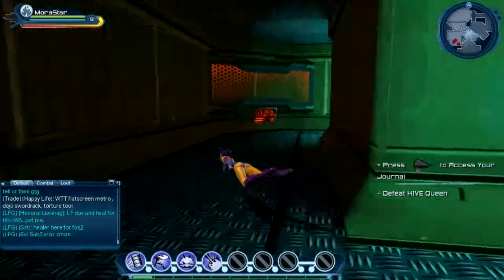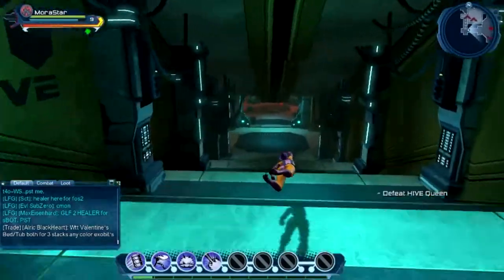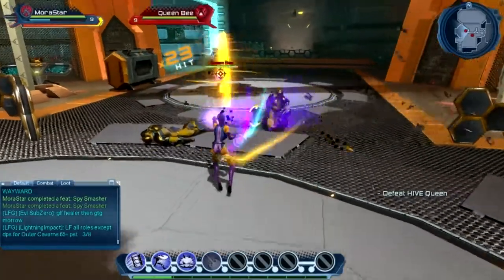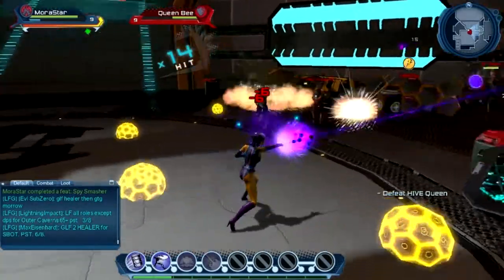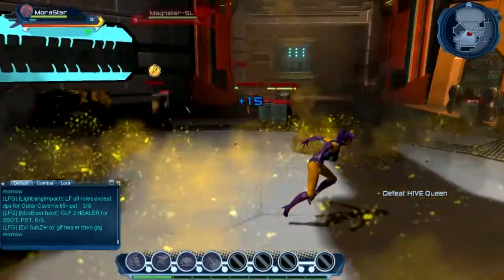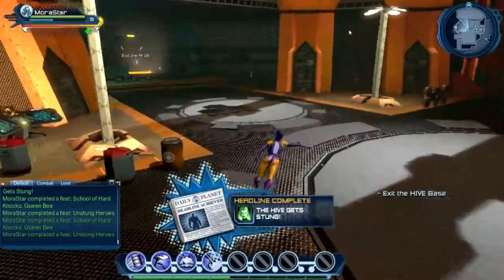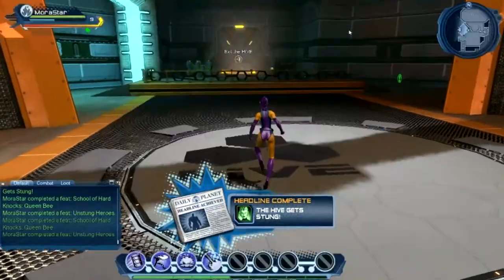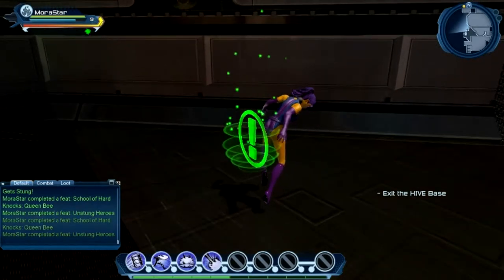Feats As You Level: HIVE Base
A walk through of the HIVE Base Hideout showing off all of the feats inside of it and how to get them.